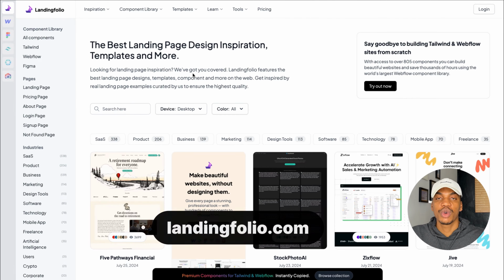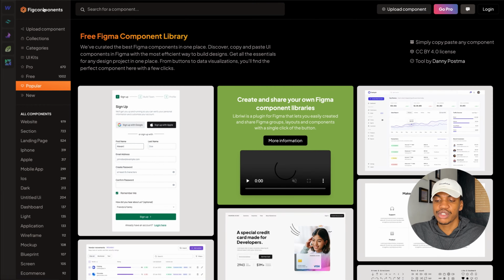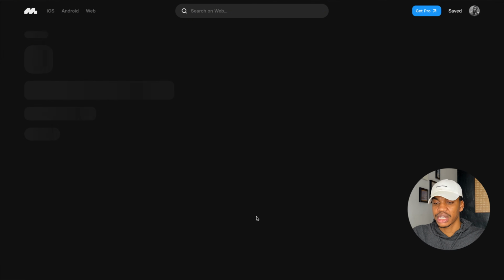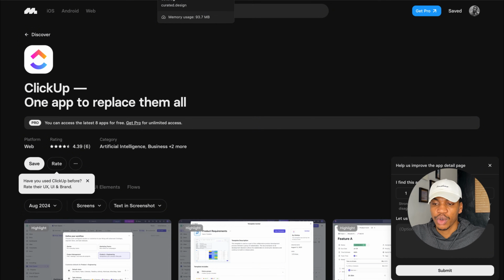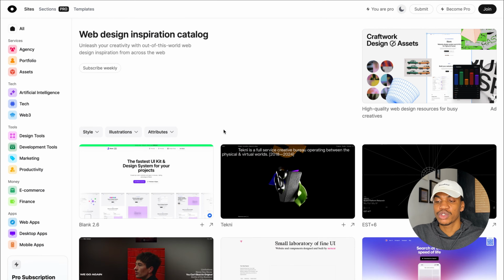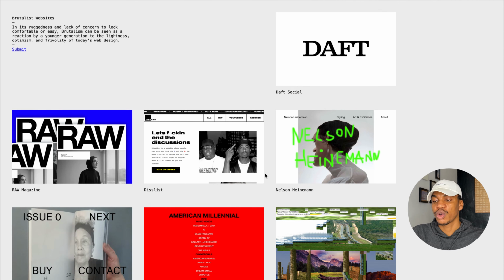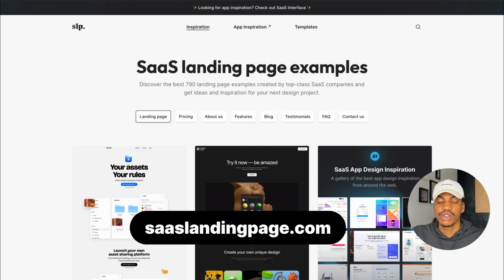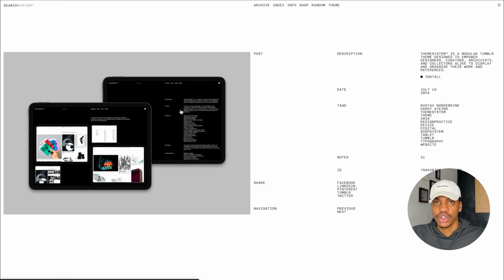Top 10 Websites for Design Inspiration: Explore Real-World Examples and moodboard Creative Platforms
Looking for fresh design inspiration? In this video, I’ll showcase the top 10 websites that can spark your creativity and help you elevate your next design project. Whether you're a UI/UX designer or just looking to improve your web design skills, these real-world examples and curated platforms will inspire you. From minimalist layouts to cutting-edge design trends, we've got something for everyone.

Timestamps:
0:00 - Intro
0:36 - Landingfolio
1:35 - Mobbin
4:20 - Curated.design
4:46 - Land-book
5:31 - Brutalist Websites
6:00 - Commerce Cream
6:27 - One Page Love
6:49 - SaaS Landing Page
7:22 - Search System
7:59 - Awwwards